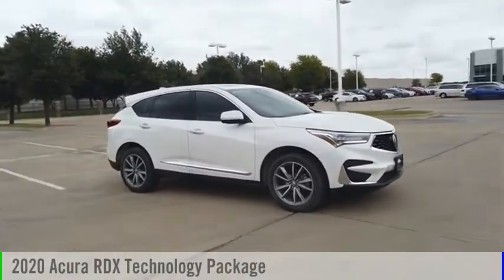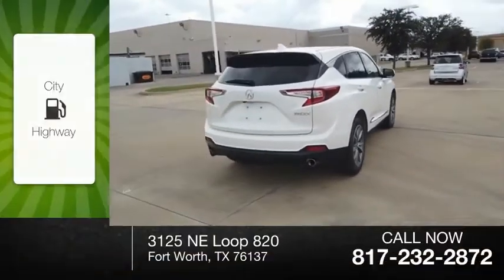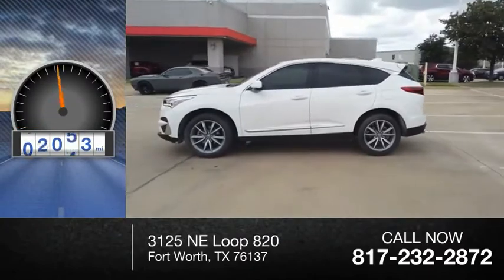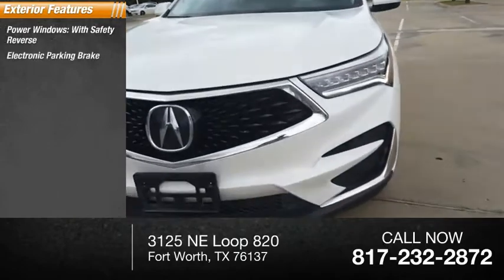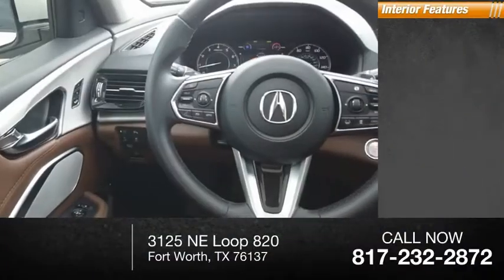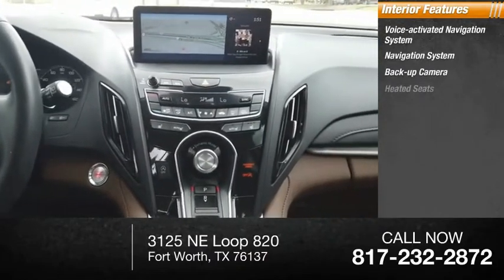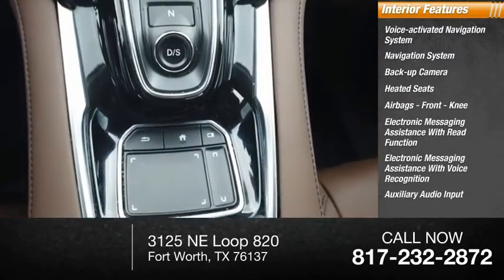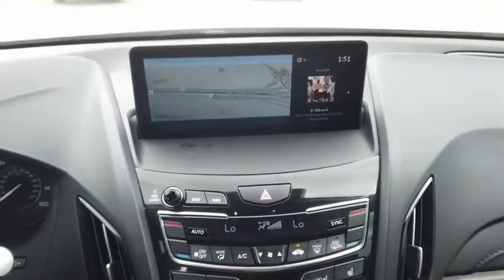2020 Acura RDX A4542A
2020 Acura RDX Technology Package

Platinum White Pearl 2020 Acura RDX Technology Package ** NAVIGATION **, ** SUNROOF **, ** LEATHER SEATS **, Apple CarPlay, Heated front seats, Lane departure: Lane Keeping Assist System (LKAS) active, Navigation system: Acura Navigation System with 3D View, Power Liftgate, Power moonroof, Wheels: 19 x 8 Pewter Gray Split 5-Spoke. Completely serviced and safety inspected, buy with confidence. Hiley Acura, providing our customers with the best vehicles at the best prices is our number one goal. ABS brakes, Auto-dimming Rear-View mirror, Automatic temperature control, Dual front impact airbags, Front Center Armrest, Passenger door bin, Power door mirrors, Power steering, Power windows, Premium Audio System, Rear window defroster, Tilt steering wheel. We save you an average of over $900 vs. Our largest competitors every day! Come visit us at 3125 NE Loop 820 Fort Worth, TX 76137 or shop at your own pace with hileyacura.com. Hiley Acura - with the highest quality local trades you can find, thoroughly inspected by our certified technicians and priced below Kelley Blue Book. Our customer comes first philosophy has made Hiley Acura one of the top dealerships in the nation.